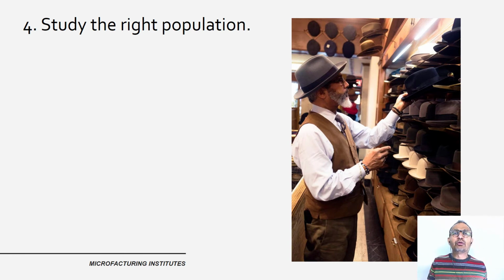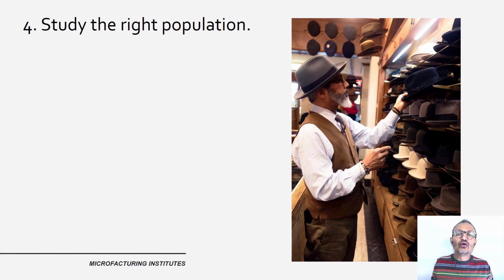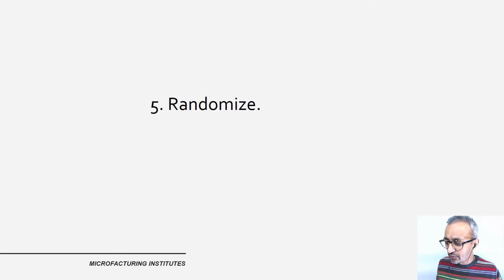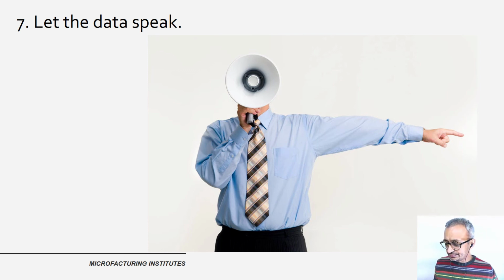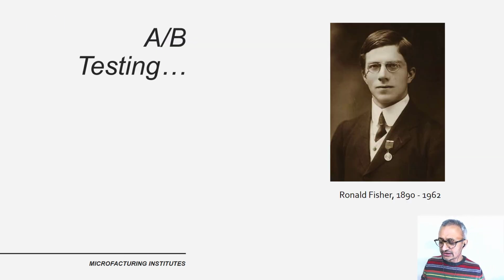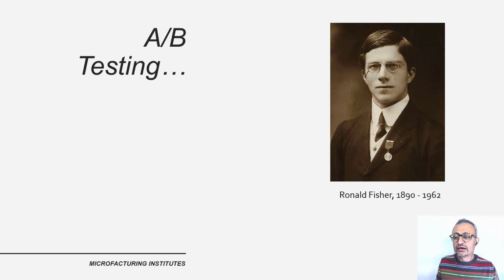Running Experiments 4